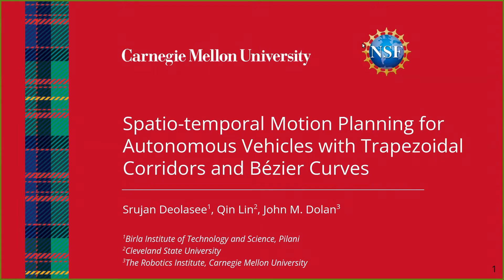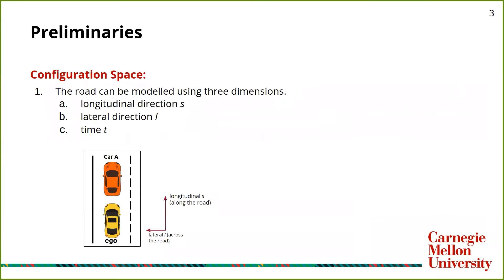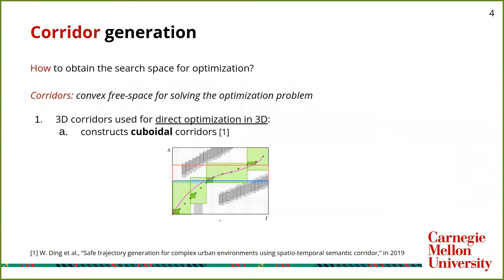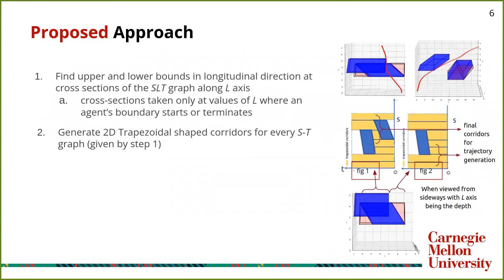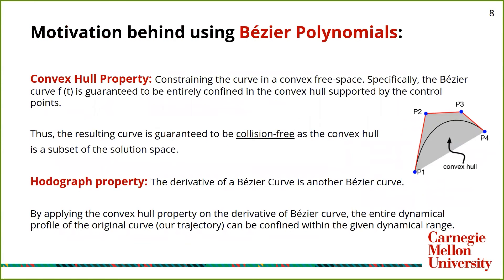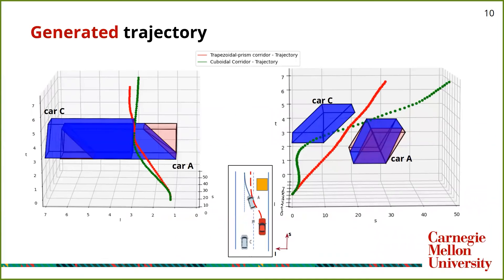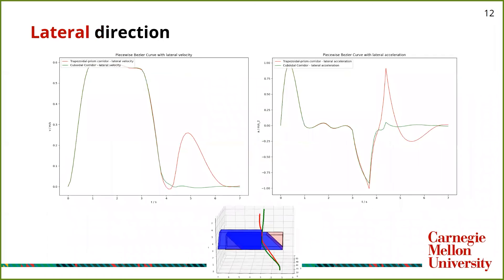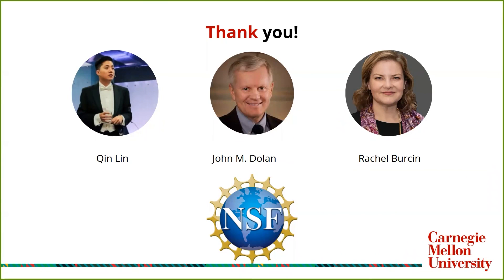Spatio-Temporal Motion Planning for Autonomous Vehicles | Srujan Deolasee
Spatio-Temporal Motion Planning for Autonomous Vehicles
Srujan Deloasee, RISS 2022 Cohort

SCHOLARSHIPS: The RISS program partners and community provides extensive scholarships for students selected to participate. Scholarships are available to students from across the US and the world.

SCHOLAR EXPERIENCE:
- Scholars learn how to effectively communicate research ideas to various audiences (e.g., sponsors, academic audiences, novice audiences) and in various formats (e.g., elevator pitches, short talks, research papers, and poster presentations).